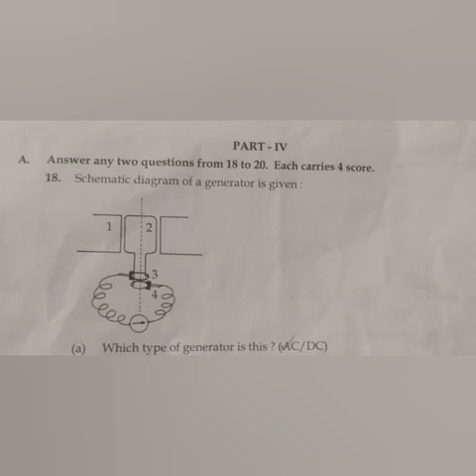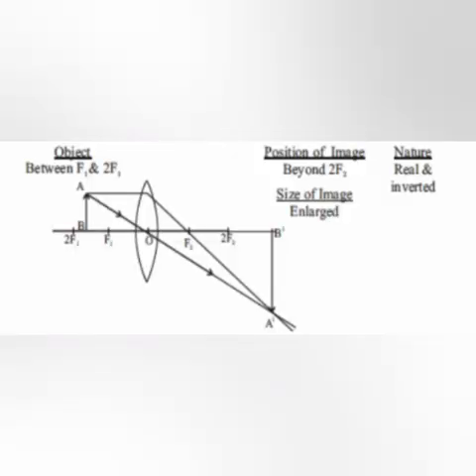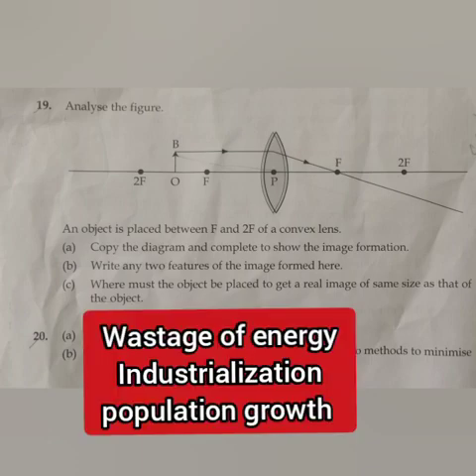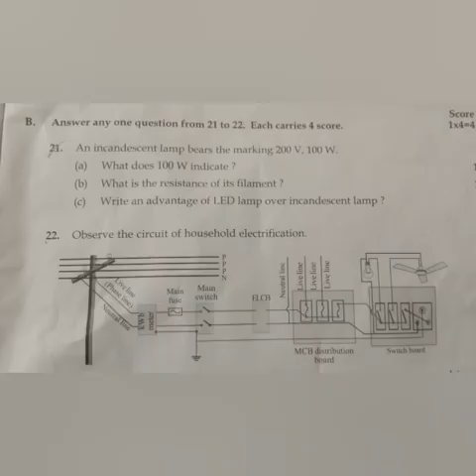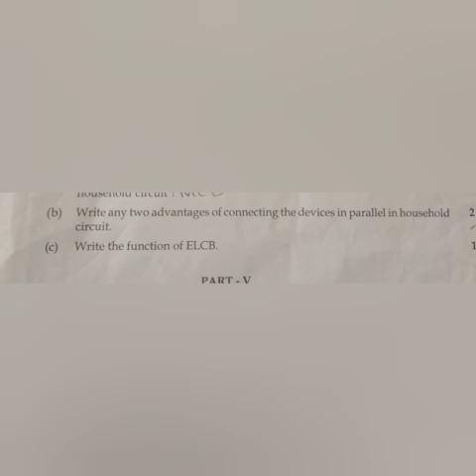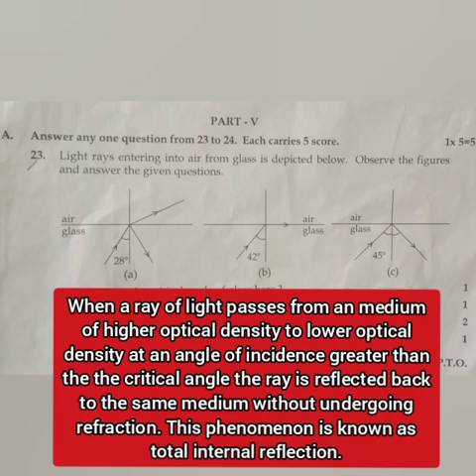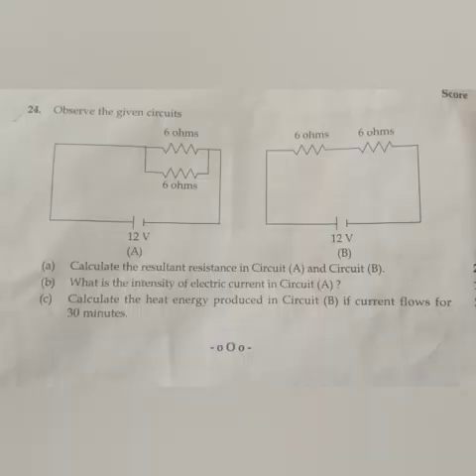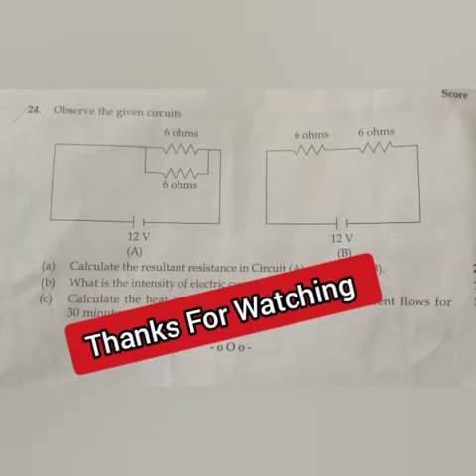SSLC PHYSICS FINAL EXAM 2022 ANSWERKEY |Part -3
# physicsanswerkey